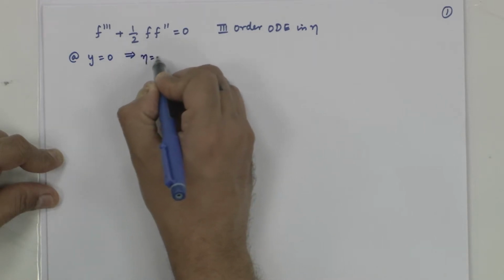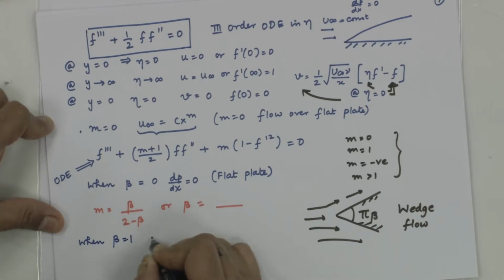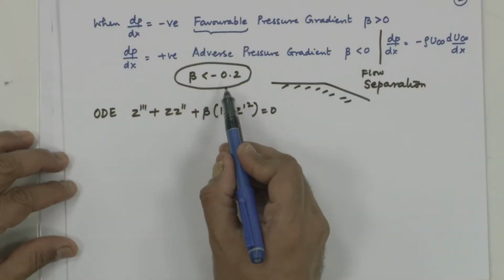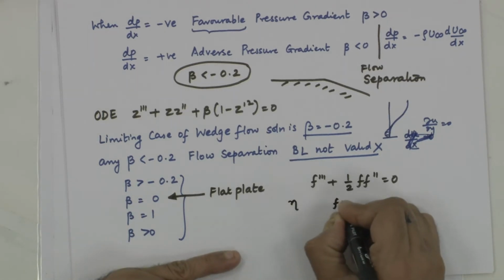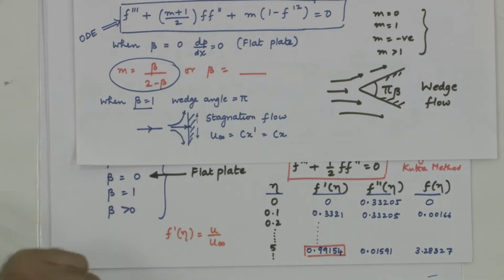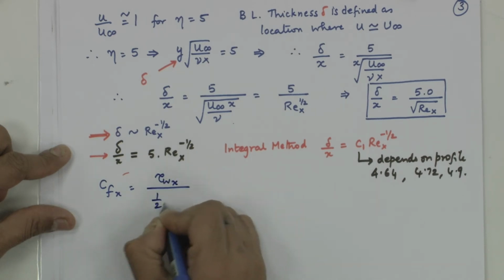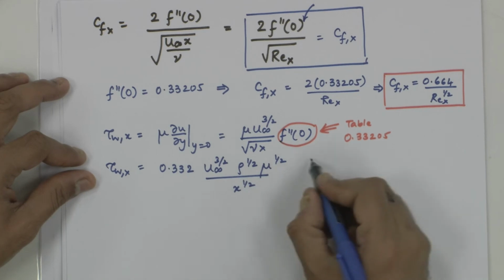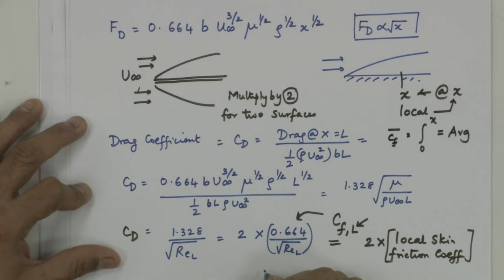Arpit Lec 21